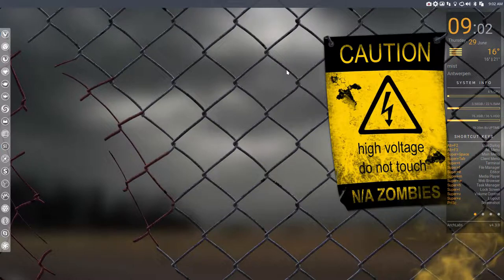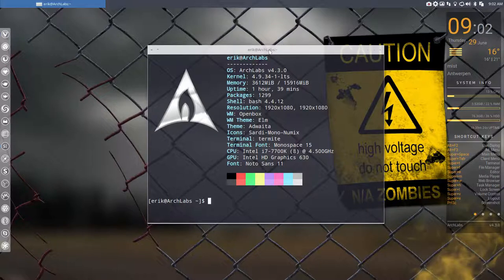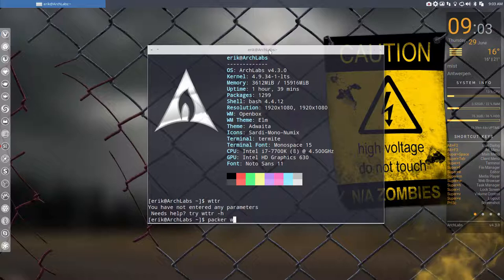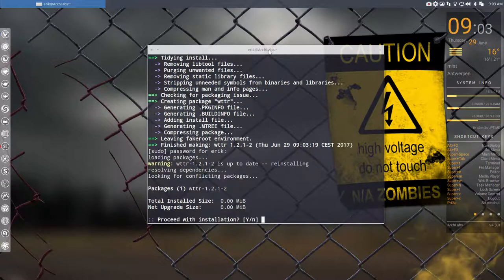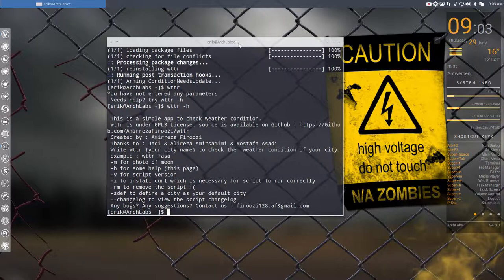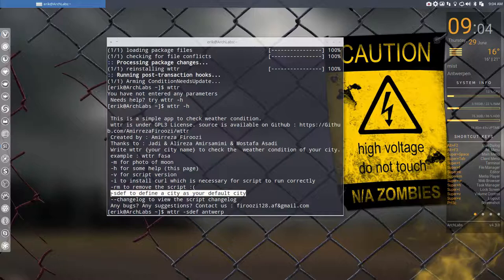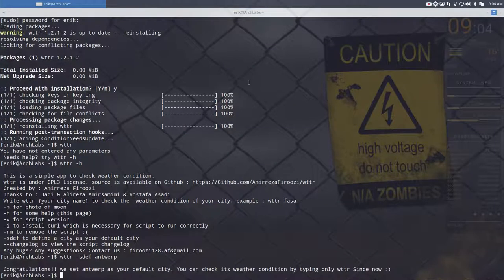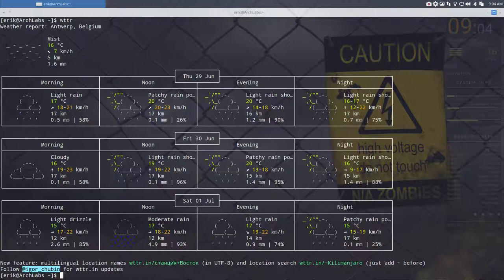ArchLabs : 90 adding wttr to know the weather forecast via terminal